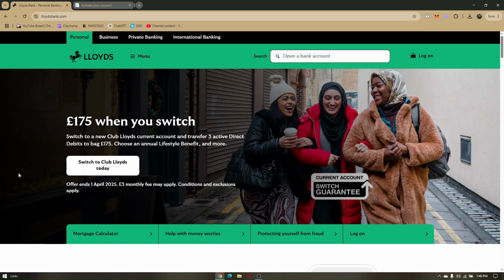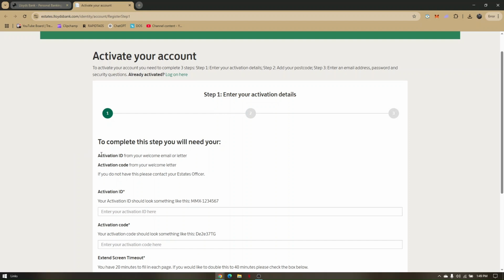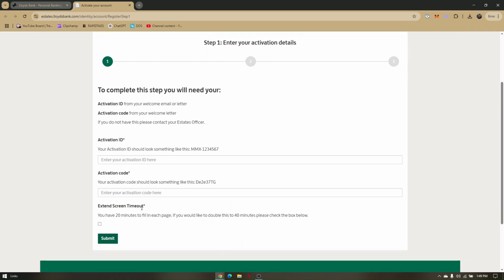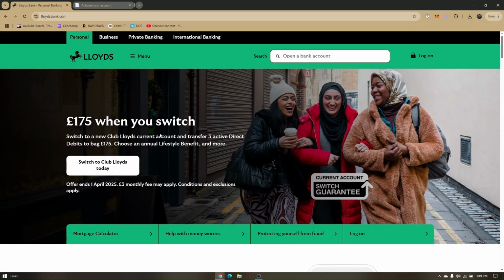HOW TO GET ACTIVATION CODE IN LLOYDS BANK (2026)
In this video I am going to show you how to get an activation code in Lloyds Bank in 2026. If you need to register for online banking or set up the mobile app this step by step guide will help you. I will walk you through the process of requesting and receiving your activation code whether through the app website or by contacting customer support.